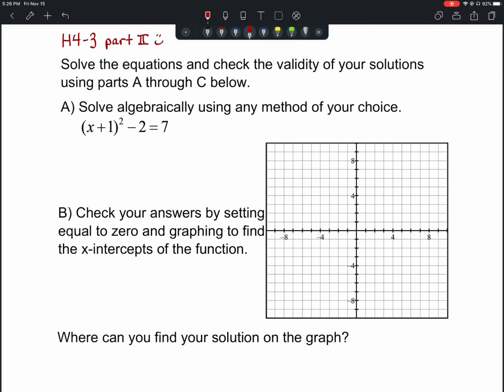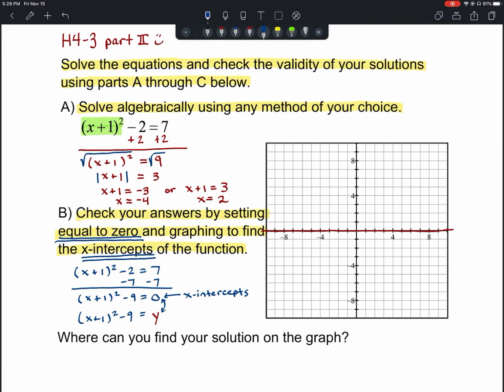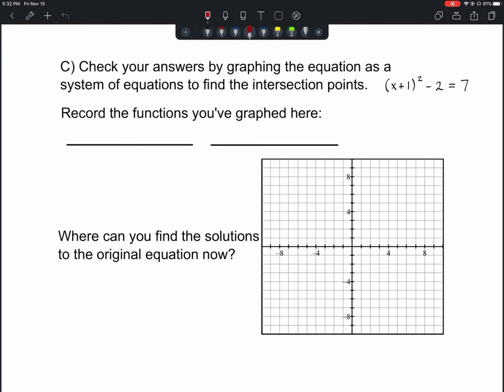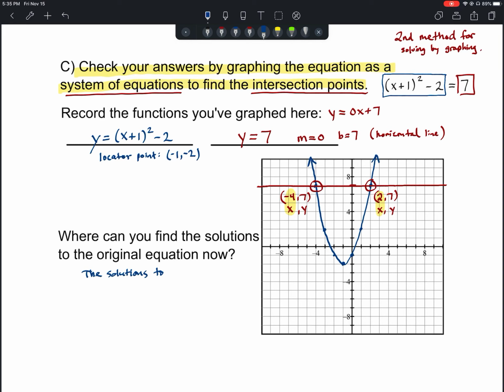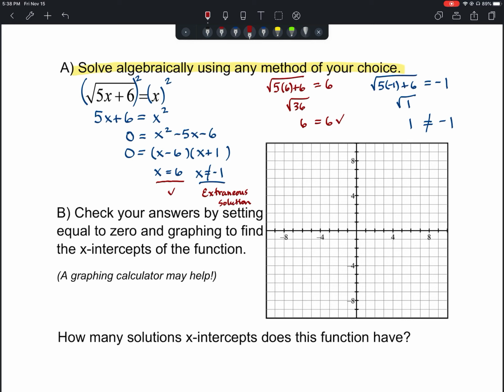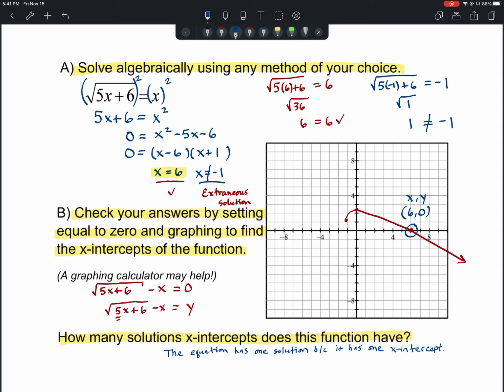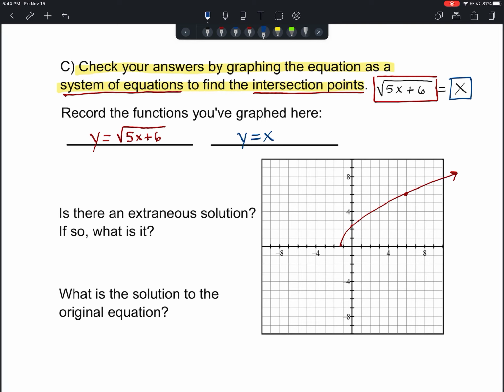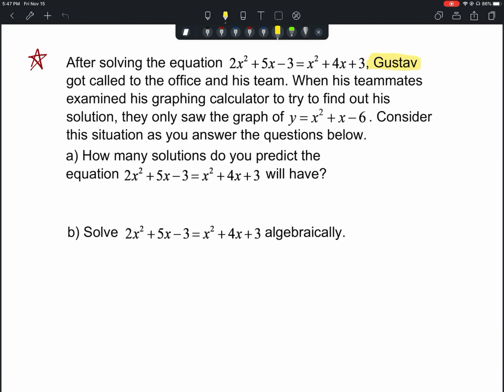H4-3 Solving Equations Graphically (Part 2)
The latest H4-3 video on Solving equations graphically.